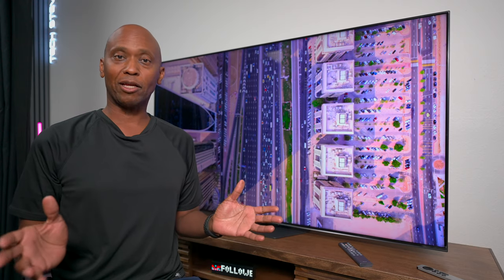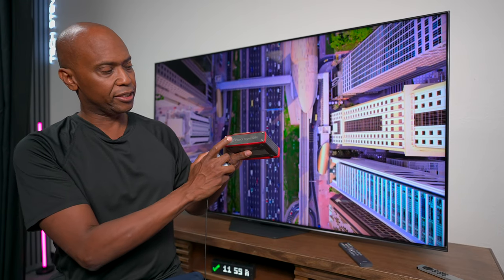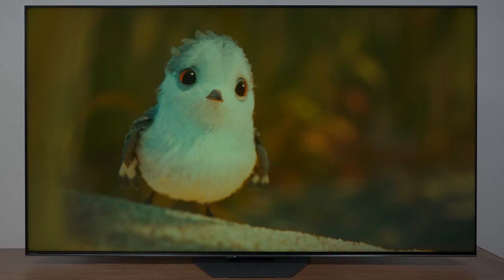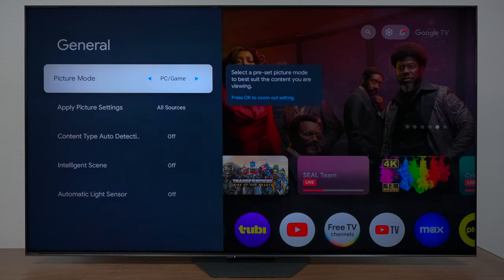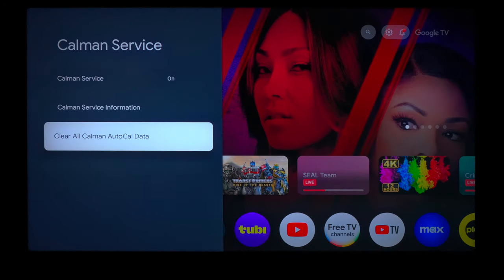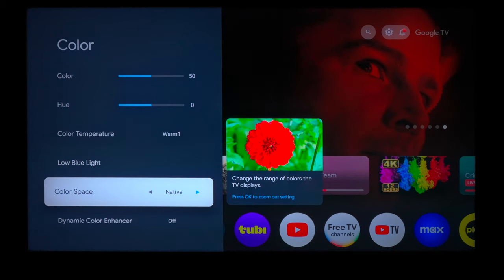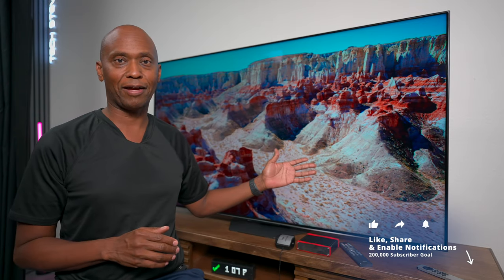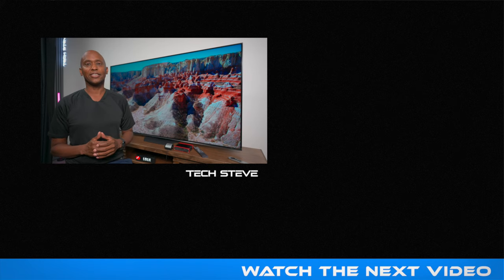Hisense U8N Calibrated Picture Settings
85" Hisense U8N
75" Hisense U8N
65" Hisense U8N
55" Hisense U8N

Calman Solution
You need a pattern generator and a color checker as well